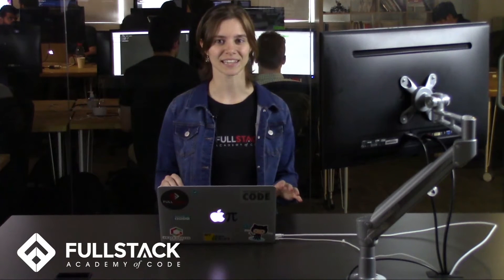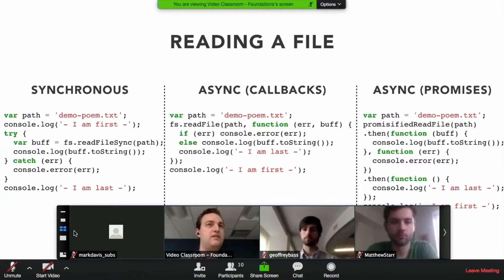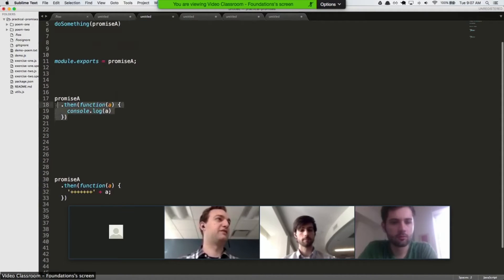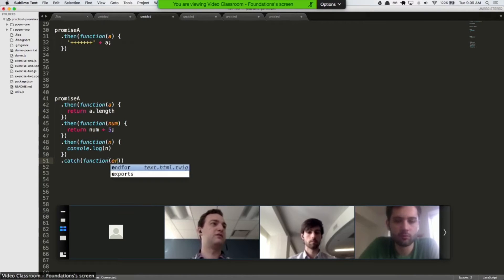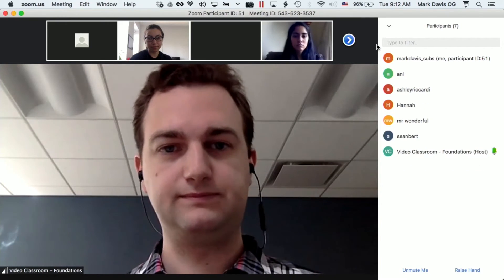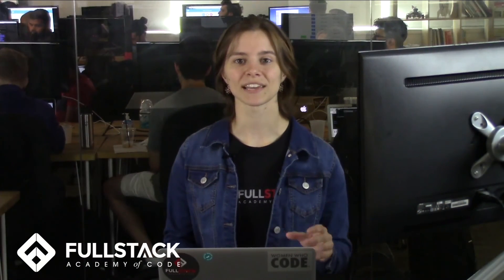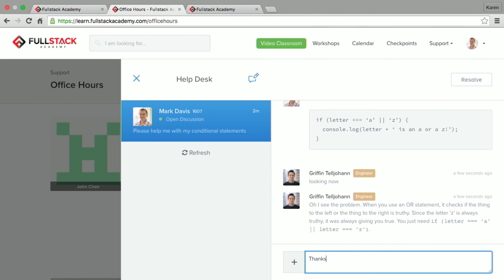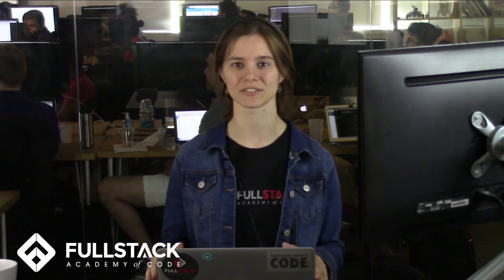Walkthrough of Fullstack Academy's Remote Immersive Program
Fullstack instructor Karen MacPherson walks you through the experience of being a student in the Remote Immersive program.

The Remote Immersive program is an ideal alternative if you want to enroll in our top-ranked coding bootcamp, but are unable join us on campus in New York City or Chicago.

In 17 weeks, we will teach you fullstack Javascript, the stack that is most in-demand with employers these days. Then we will help you find your first job as a professional software developer.

This is probably the hardest program you'll ever take. But it will change your life.